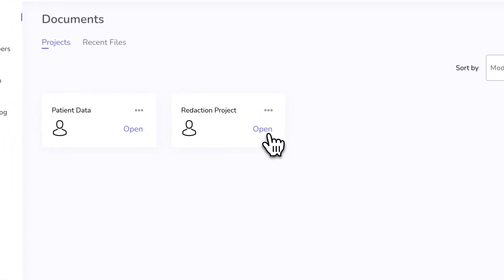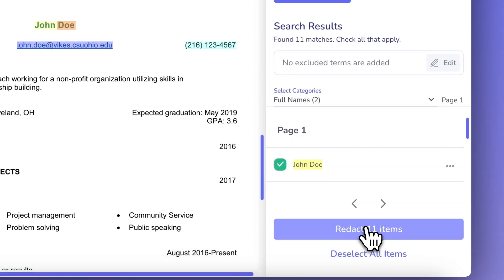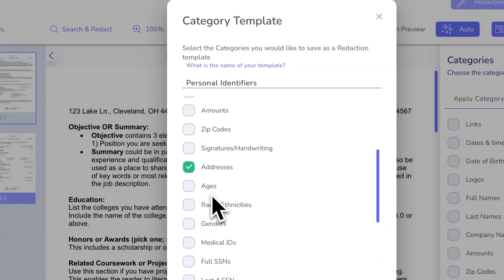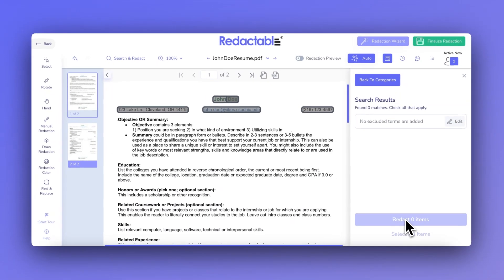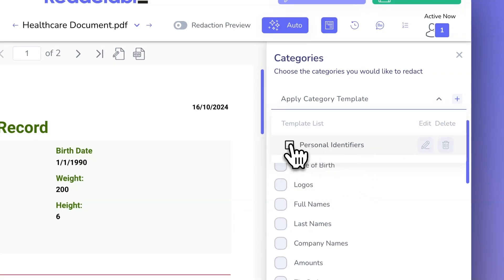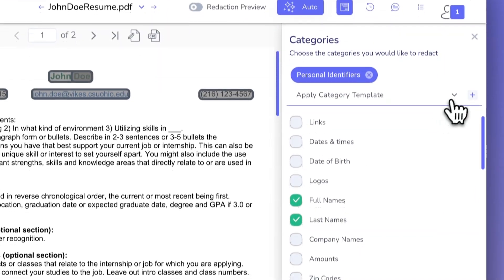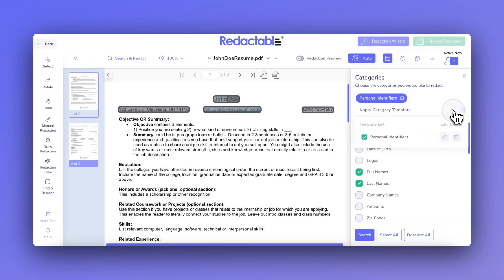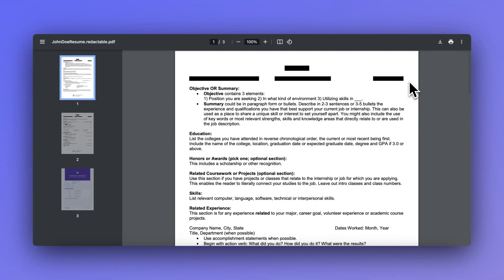Simplify Redaction with Category Templates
Redactable’s Category Templates feature simplifies your redaction process with customizable, reusable templates, making document management more efficient and reducing errors. By using predefined redaction categories, you can quickly redact sensitive information and streamline workflows, eliminating repetitive tasks and ensuring critical data is not missed. This feature is particularly beneficial for industries like legal, healthcare, and finance, where precision is essential. Users can easily create, edit, or delete templates in the Categories section, allowing for tailored redaction processes. With Category Templates, you can manage complex or high-volume documents more accurately and efficiently.